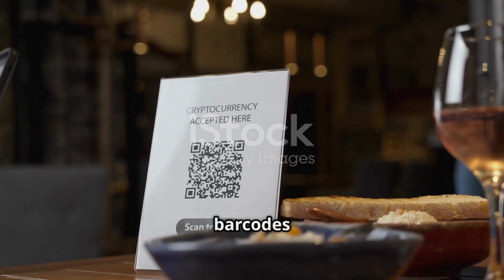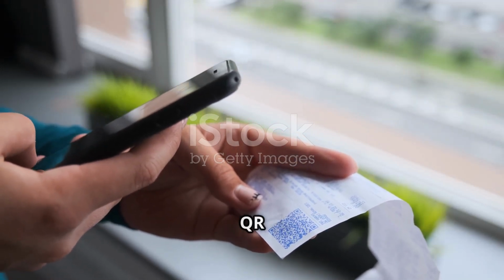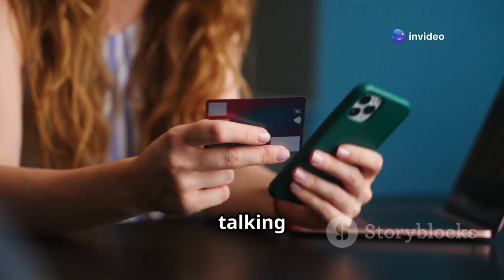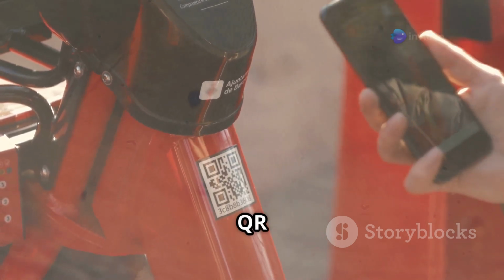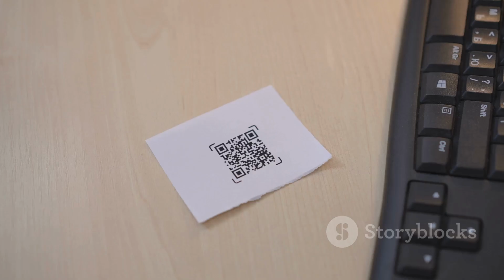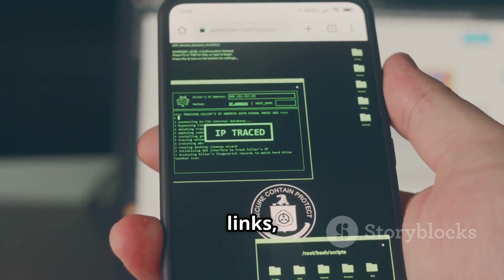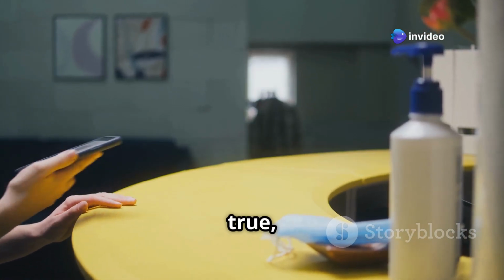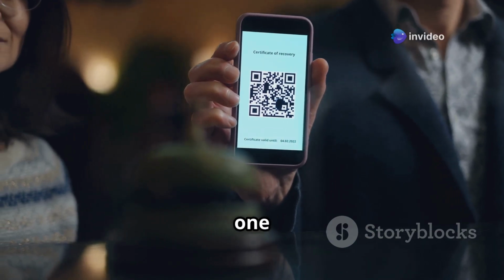QR Code Hacking: How Scammers Are Stealing Your Information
Are QR codes safe to use? You might be shocked to learn that scammers are secretly stealing your personal information through QR codes! In this video, we'll expose the hidden dangers of QR codes and reveal the surprising ways scammers are using them to target unsuspecting victims. From phishing attacks to malware downloads, we'll show you the risks associated with using QR codes and provide you with essential tips on how to protect yourself from these scams. Don't become the next victim - watch now and learn how to stay safe in the world of QR codes!